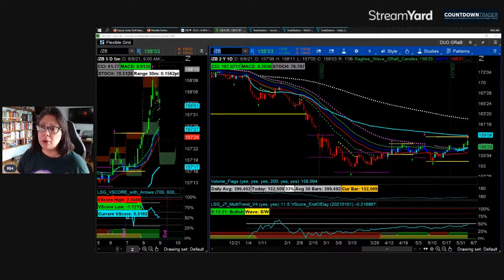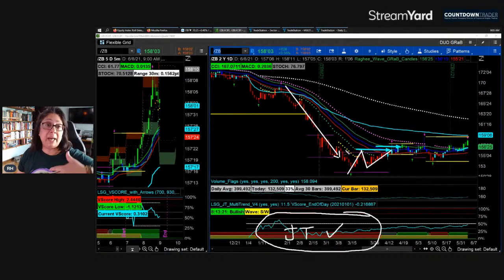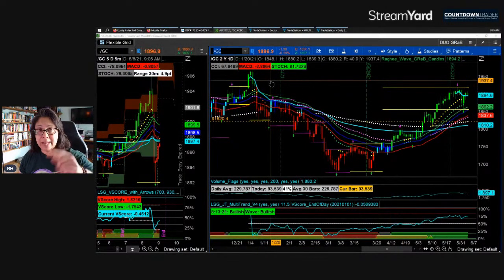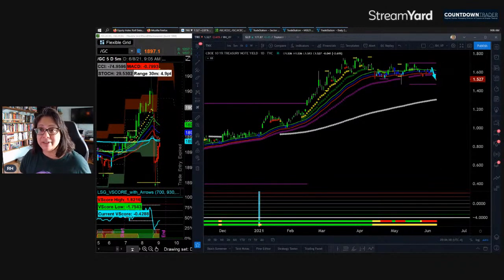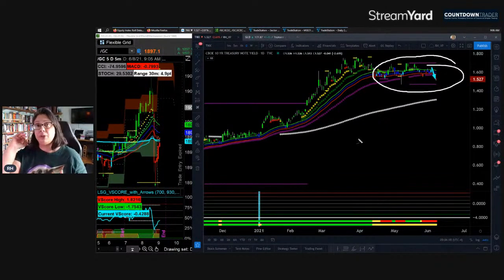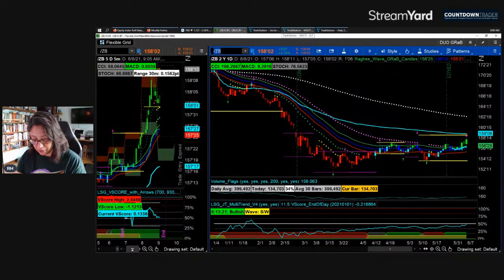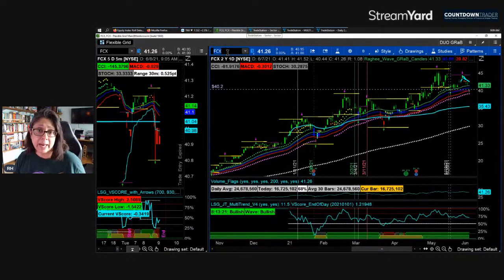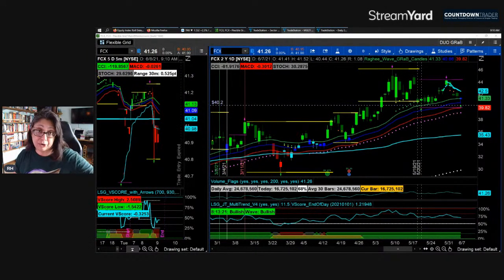Charts and Coffee with Raghee for June 8, 2021